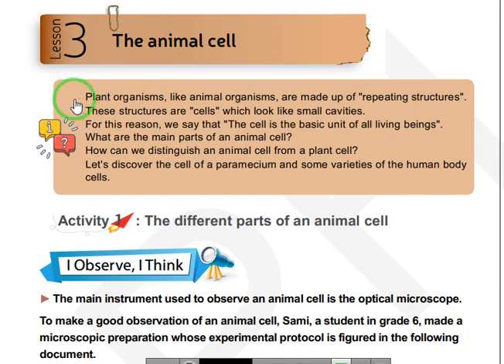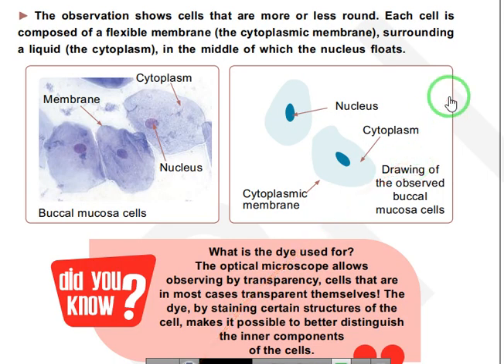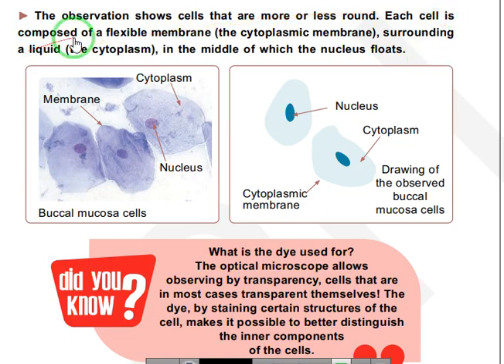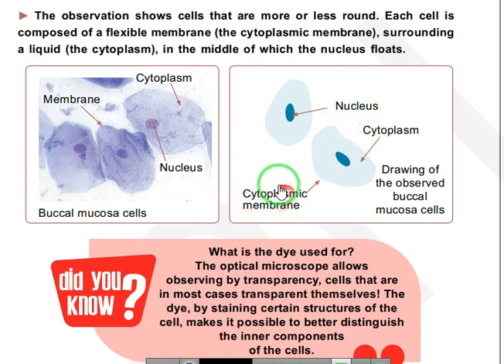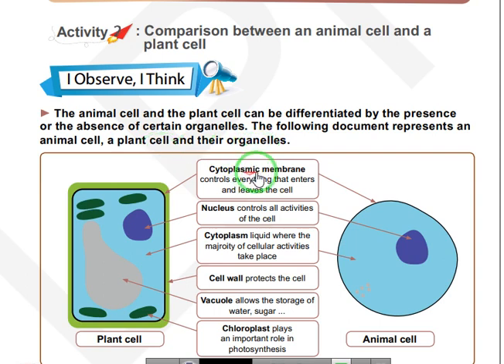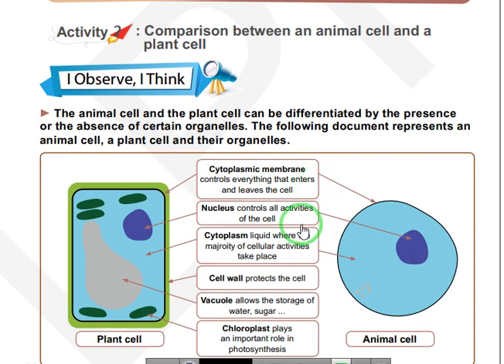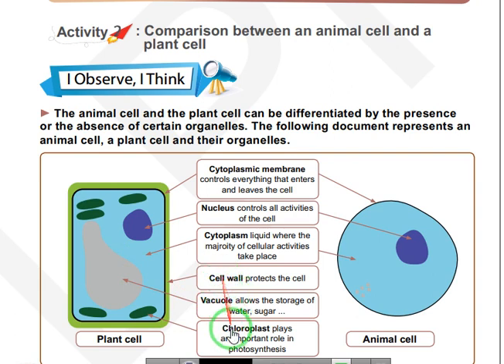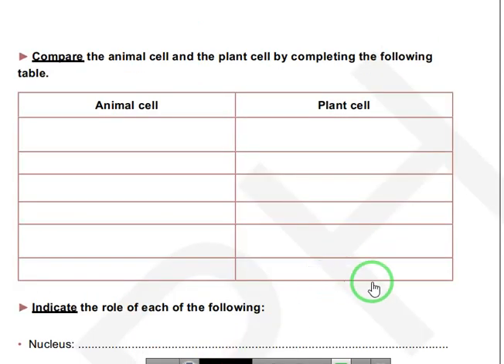The Animal Cell